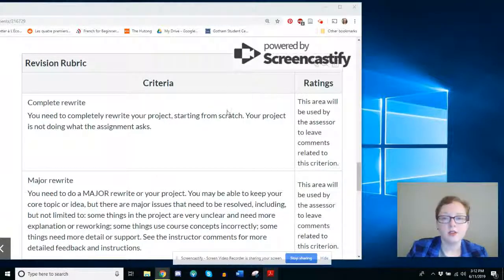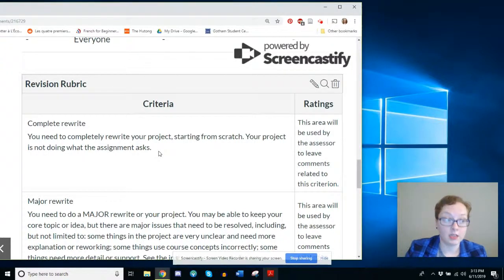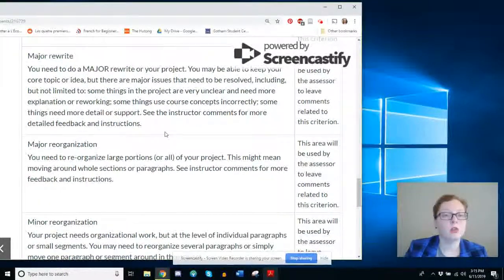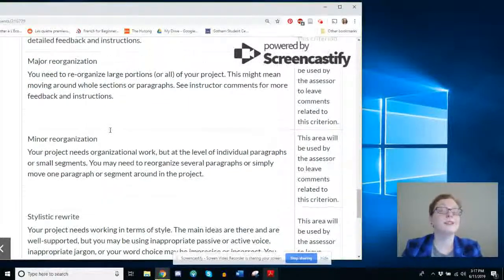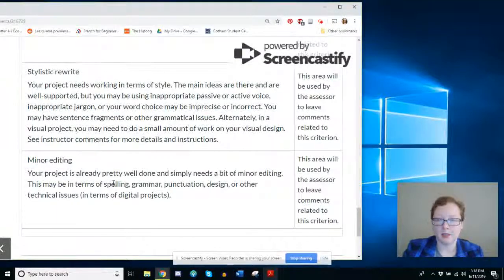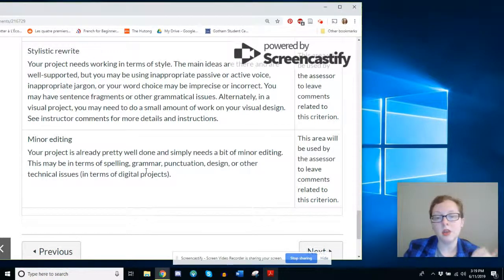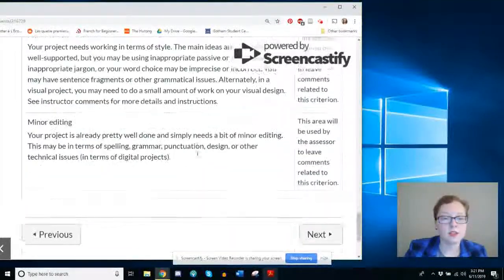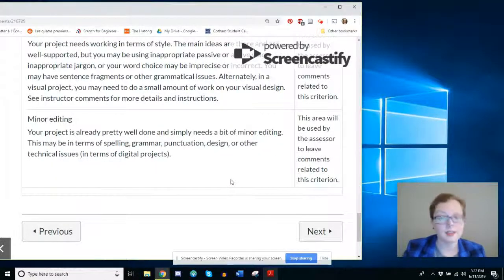Dr. C Explains: Drafts & Revision